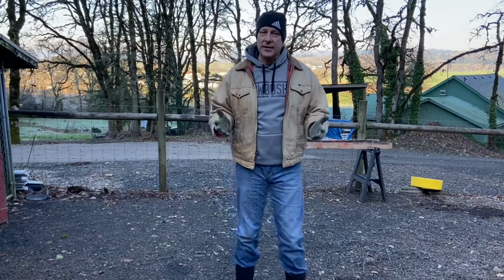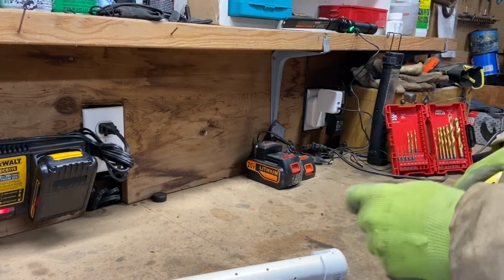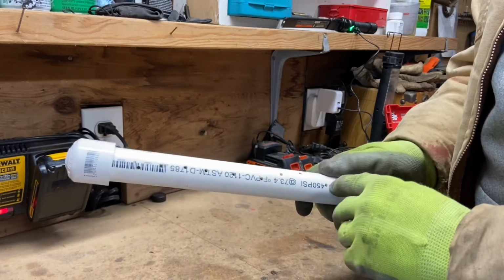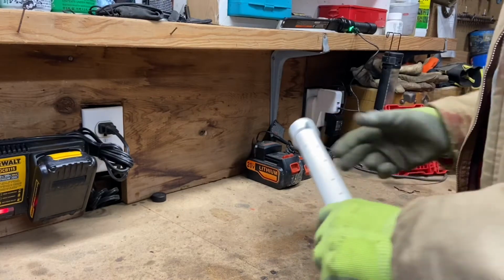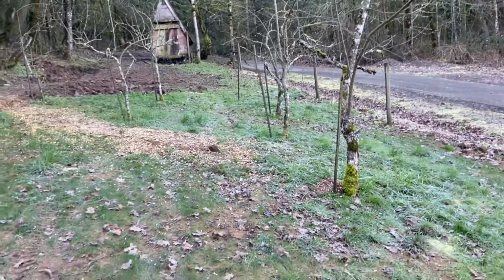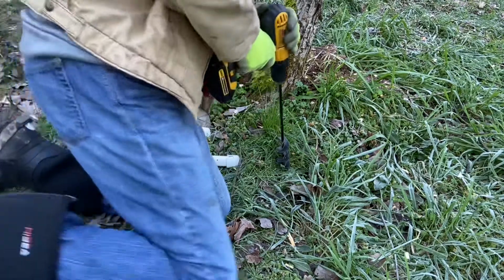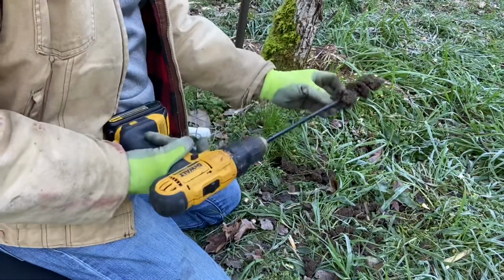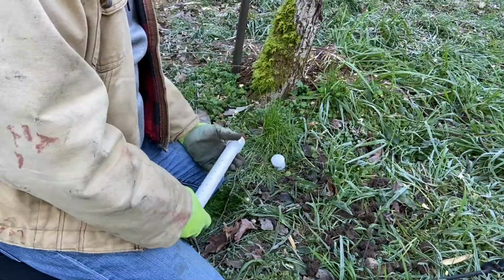#05 Easy HACK for Watering Fruit Trees - Additions to Drip Tubes Made EASY and CHEAP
In Basics with The PETERSONS Tim shares his easy HACK for watering fruit trees. He explains and shows how to make tree spikes using PVC pipe and caps. He is building tree spikes to improve watering of fruit trees and add an ability to fertilize. Tim explains how easy and inexpensive this option is to improve your orchard and fruit trees in your piece of rural living.